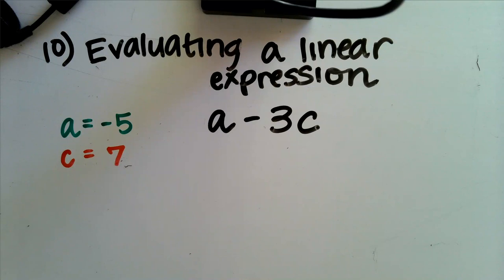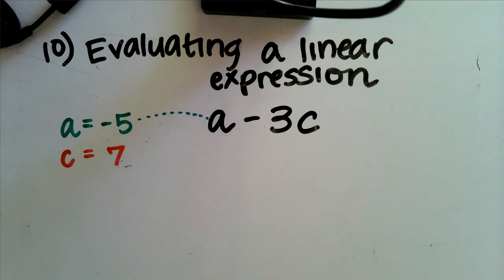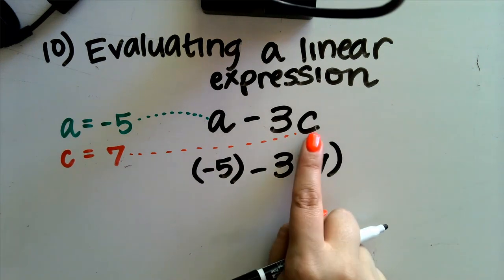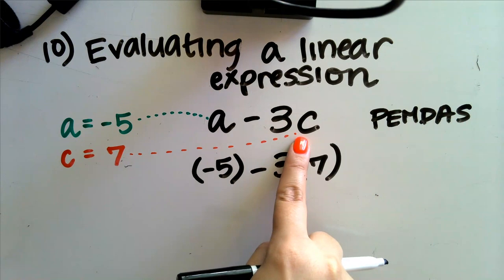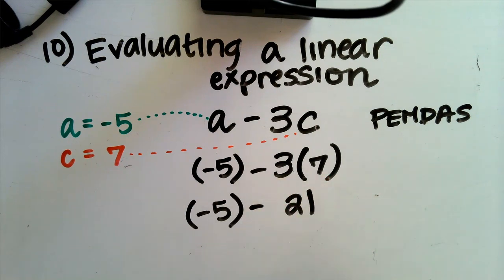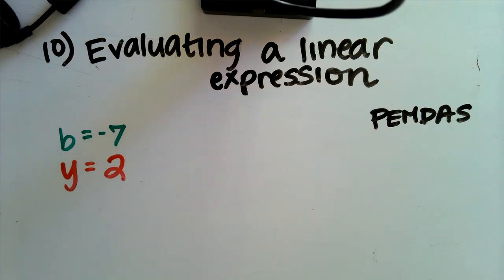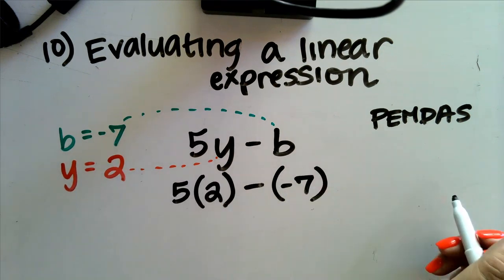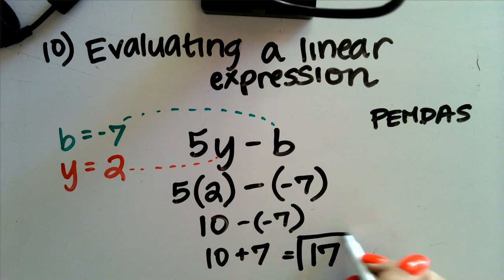10) Evaluating a Linear Expression